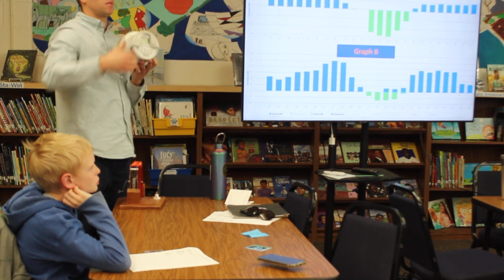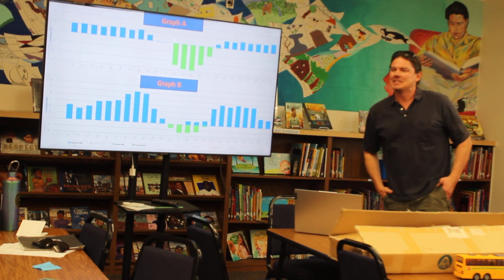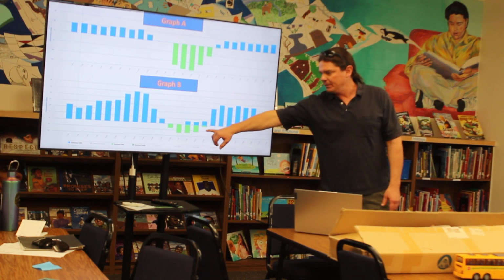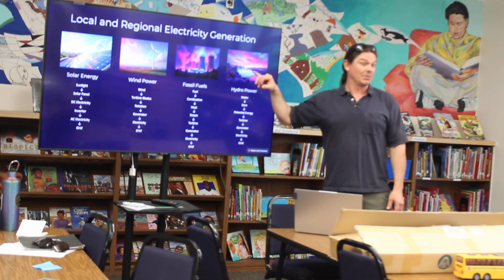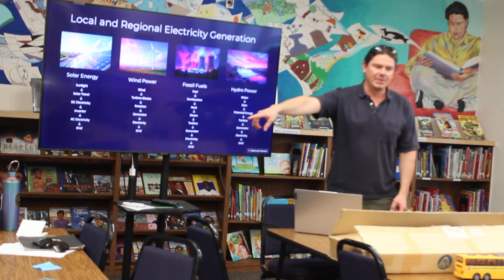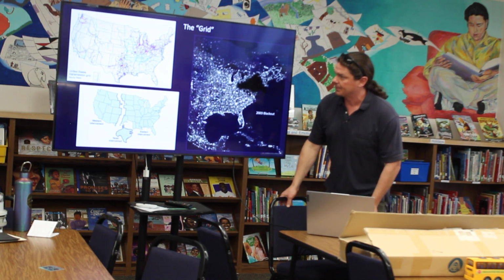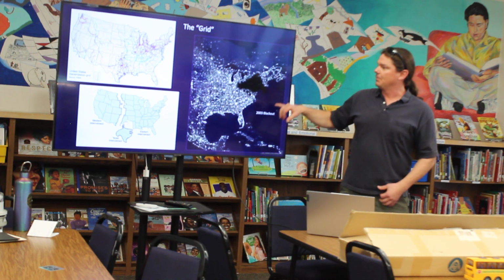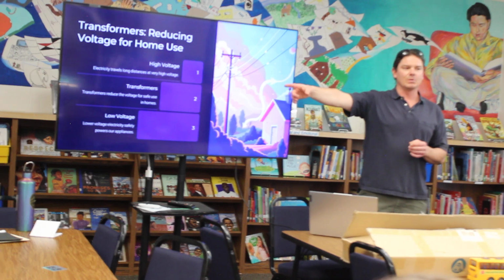LPEA's Kevin Camp and Alex Motler explain the role of electric school buses in the grid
The electric grid in the United States is difficult to understand, but one thing is certain - almost everyone is using it in the evening, especially in winter. As we transition to solar power, there is a greater need for batteries, and while electric school buses serve to move our children from home to school and back again, they can be our community batteries on wheels. Learn more from LPEA's Kevin Camp and Alex Motler.